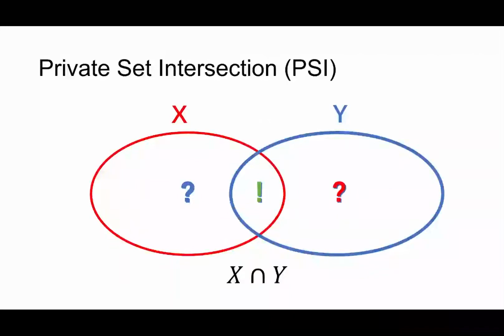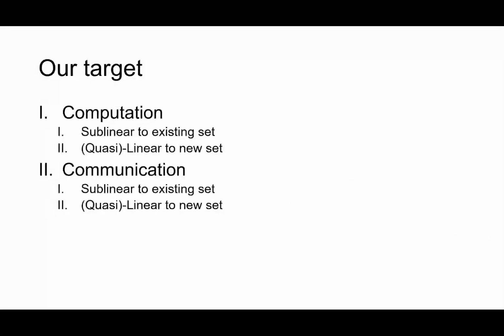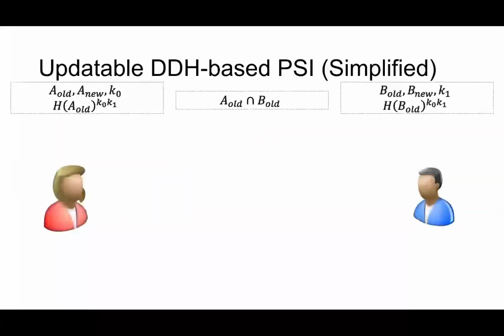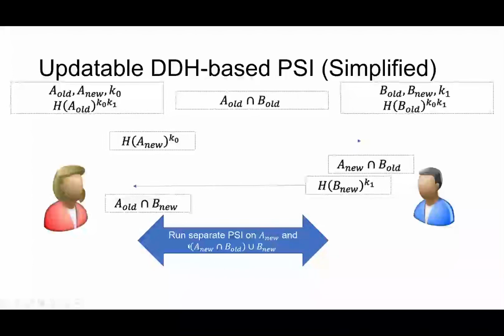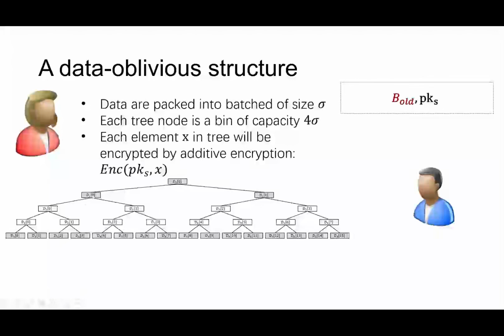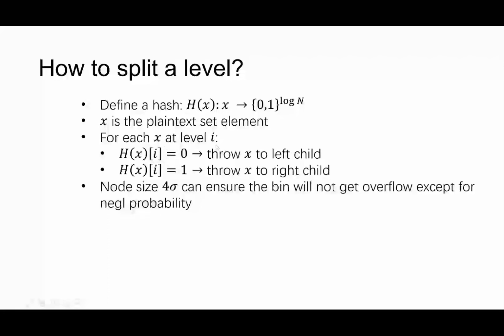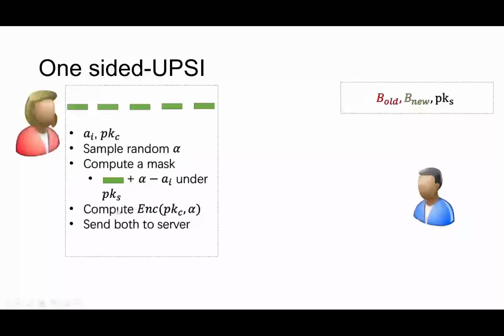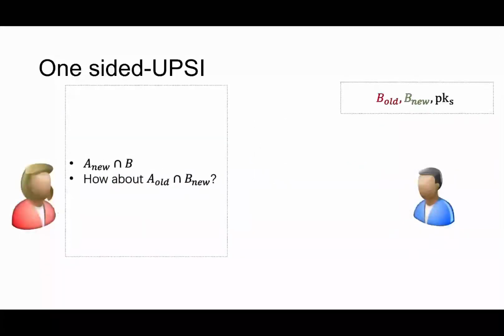Updatable Private Set Intersection